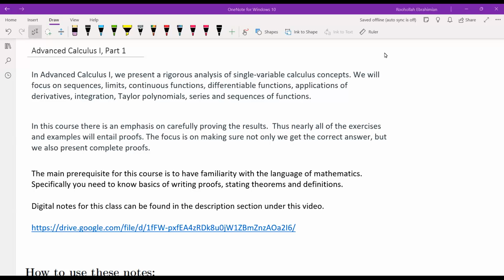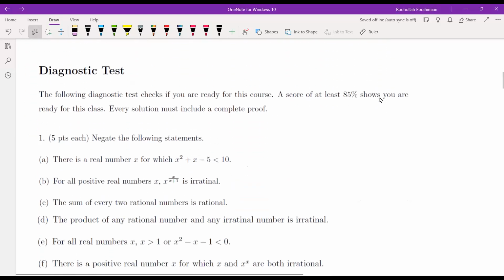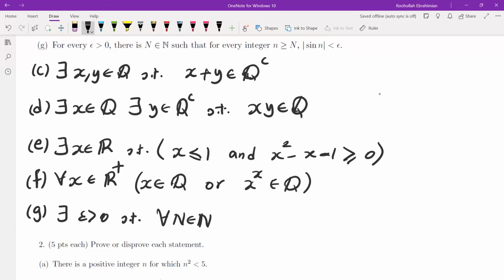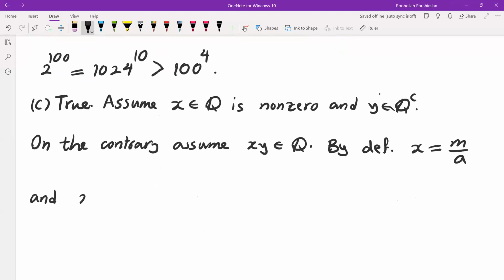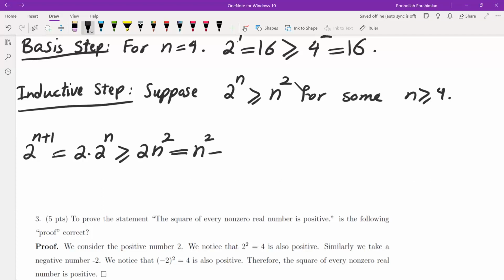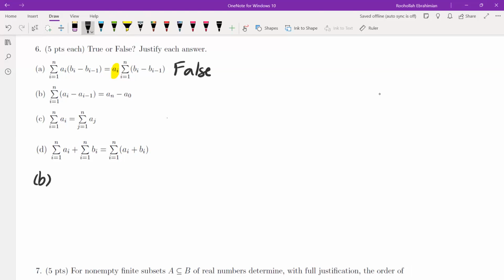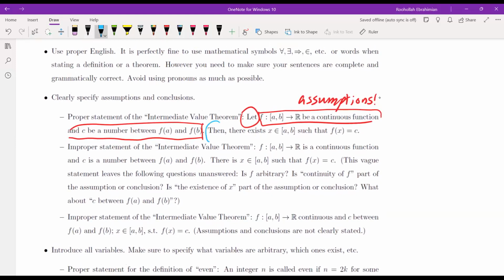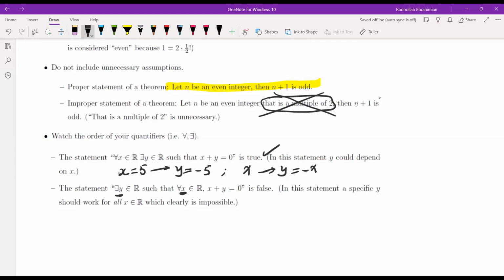Advanced Calculus I, Part 1, Methods of Proof, Proof Writing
Are you ready for Single Variable Advanced Calculus? You will get the answer to this question in this video. We will go over what is needed to be able to succeed in learning this topic.

This is the first of a series of videos dealing with single variable calculus topics. Topics covered in these videos are methods of proof, completeness axiom, convergent sequences, monotone convergence theorem, continuous functions and their properties, uniform continuity, differentiable functions, application of derivatives, exponential and logarithmic functions and their properties, integration, fundamental theorems of calculus, Taylor polynomials, series, power series, and sequences of functions.

0:00 Introduction
2:30 How to use the Digital Notes for this class.
6:38 Solutions to Diagnostic Test
31:07 Avoid Proof-Writing Mistakes